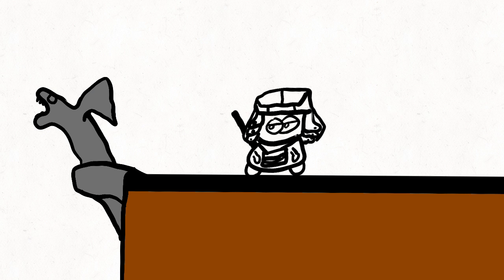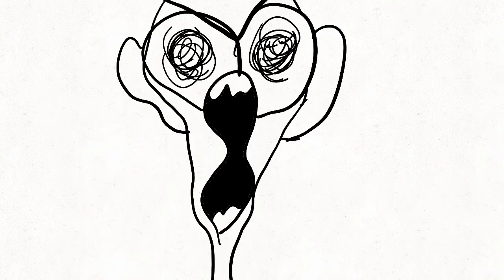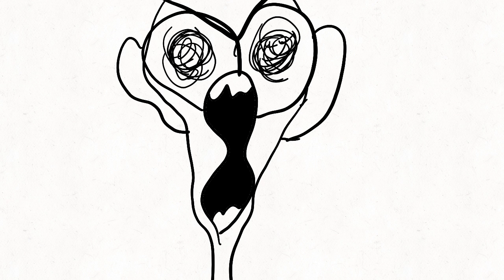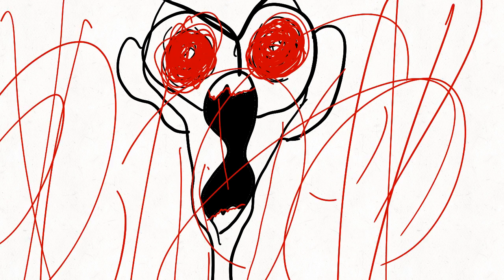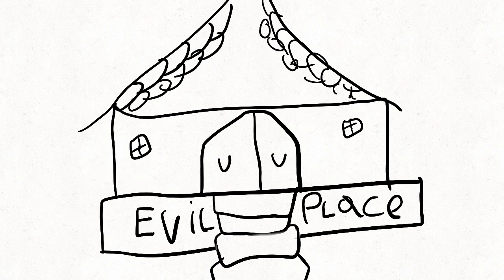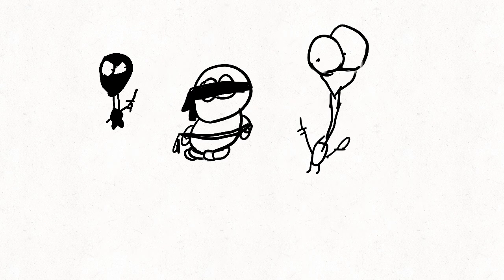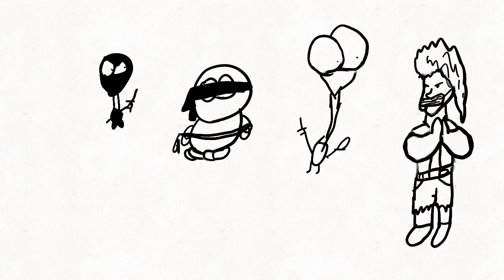Salty Lemon - the samurai age!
The hit show THE SALTY LEMON is back with ANOTHER MOVIE OMG